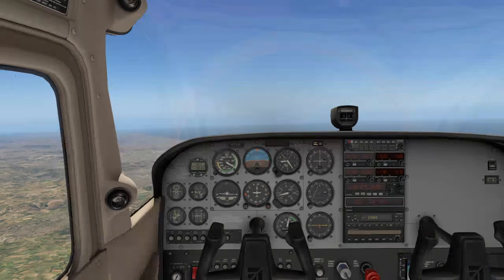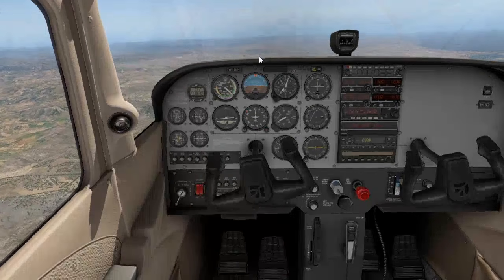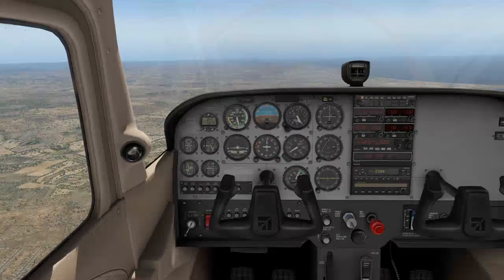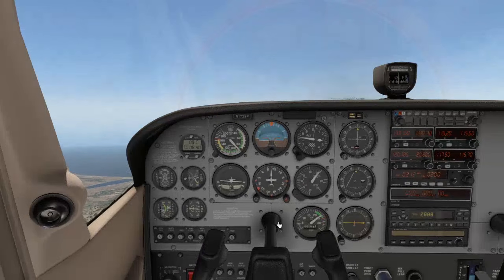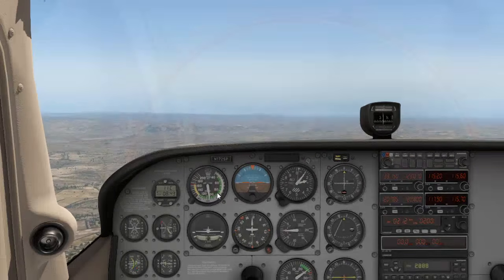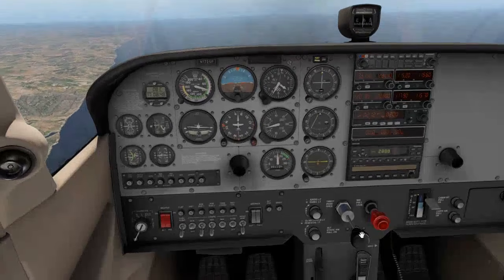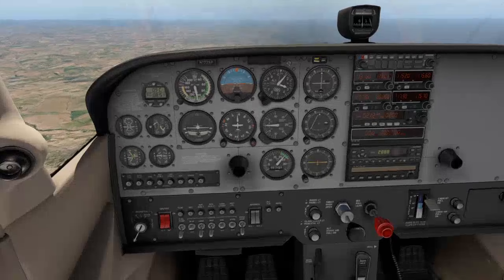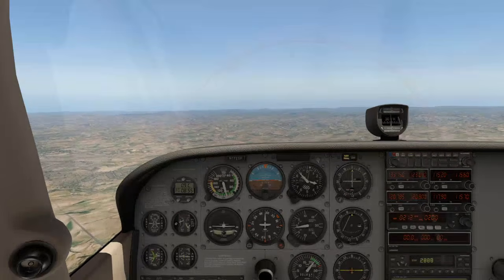How to fly an Airplane: Effect of Aircraft Controls - Flying Lesson 4/18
Learn the effects which your control inputs have on the airplane. This include primary and secondary effect of controls.

Demonstration Flight Simulator: X plane 11
Aircraft: C172
Flight Lesson: 4
Relevancy: Private Pilot License Training South Africa

Student Pilots and Licensed Pilots:
Always consult your flight school and flight instructor when attempting new skills sets to improve your flying. As this video does not serve as an official instructional video nor should it be used as one. Flight lesson videos are for demonstration purposes only as to what you can expect in your official flight training when training at a Flight School in South Africa.

Always adhere to CAA, FAA and EASA flight rules and regulations. This include all and other form of flying and aviation governing bodies.

I would like to hear from you! Comment for any aviation related questions on the flight video lesson and subscribe as well as tick the bell to be notified when new flight lesson video been uploaded or streaming.